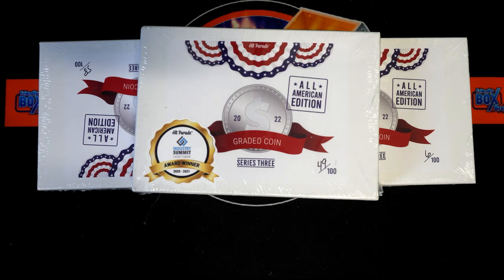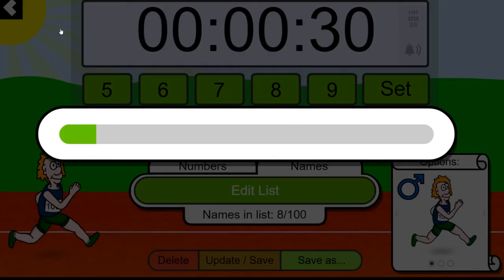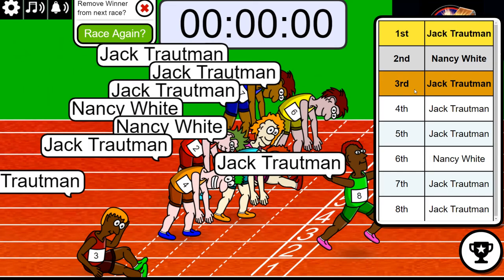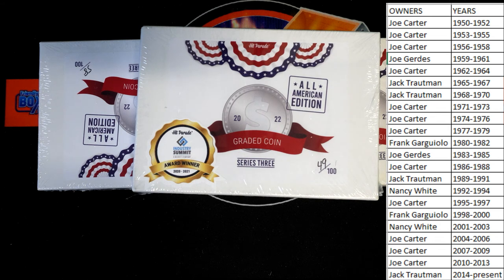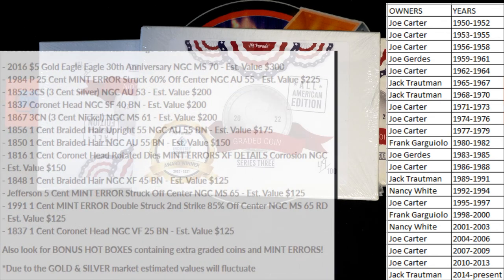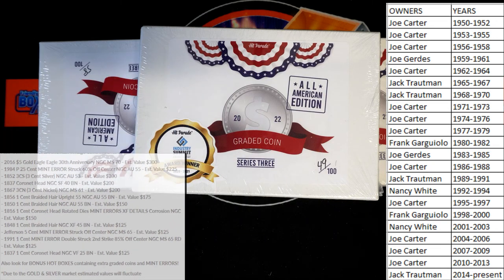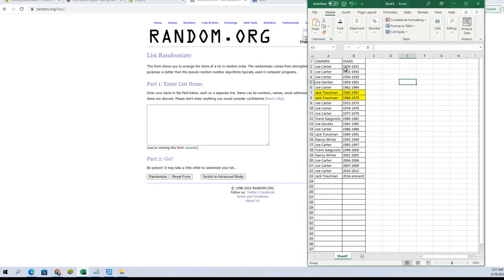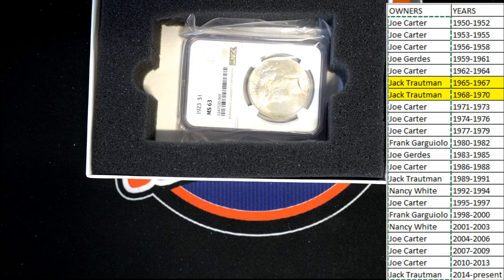3 COINS 2022 Hit Parade Graded Coins All American Edition Series 3 ID 22S33COIN351